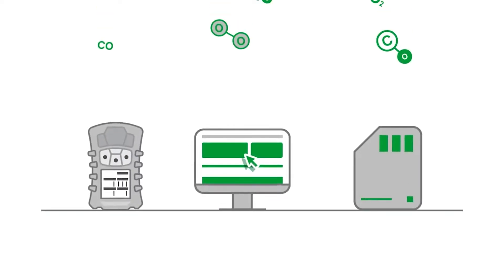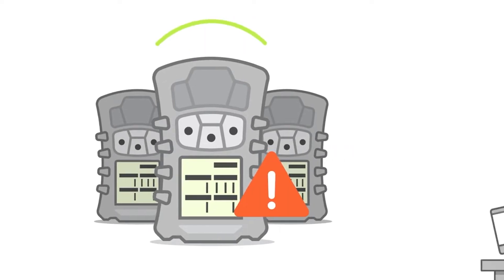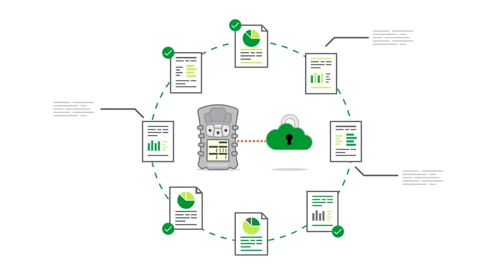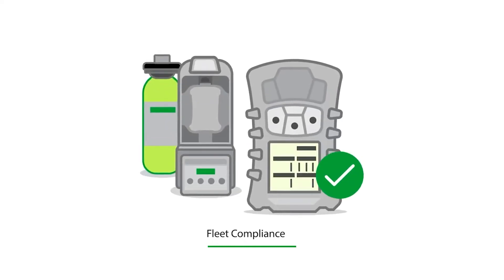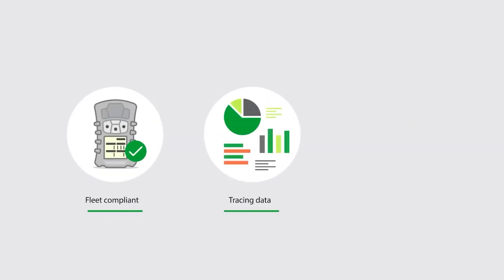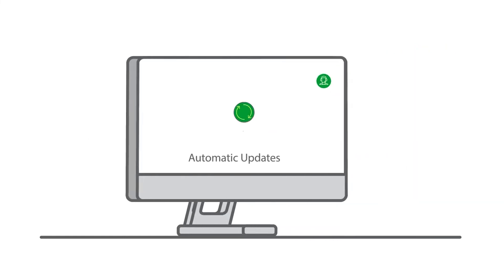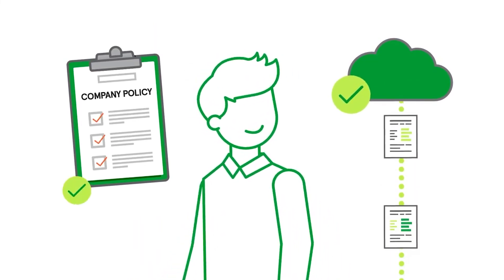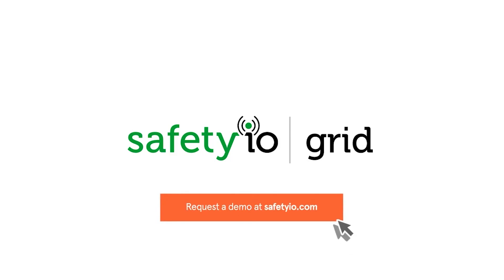MSA Grid Services Help Streamline Your Gas Detection Program (EN-US)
The MSA Grid services allow you to securely collect, manage and share information related to your gas detection program -- all with the convenience of a cloud-hosted service that you can access anytime, anywhere.